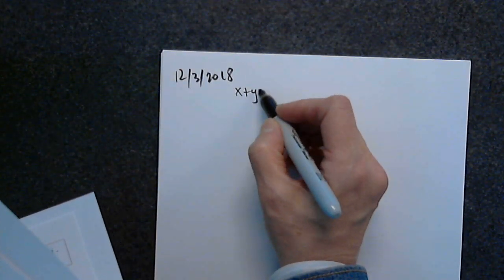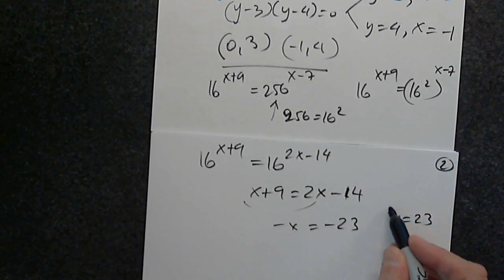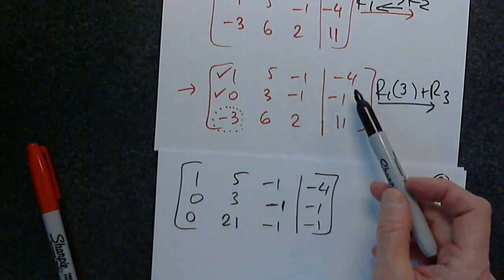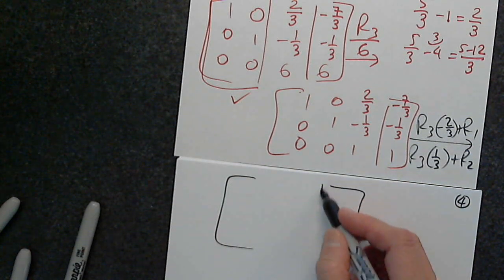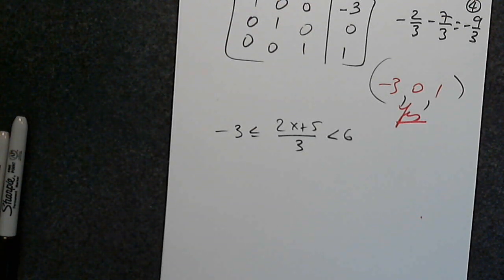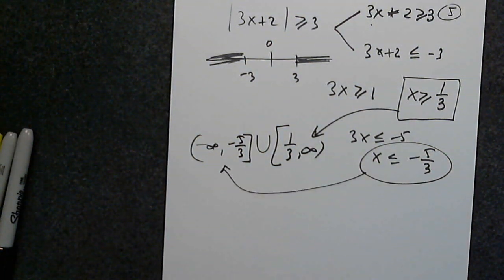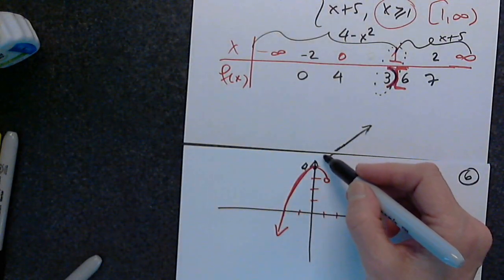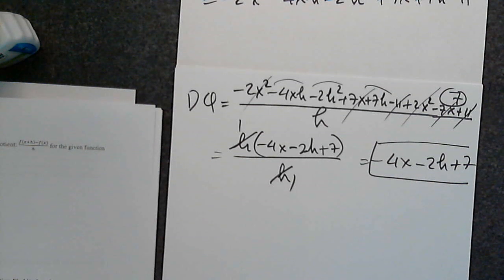Video 1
Description